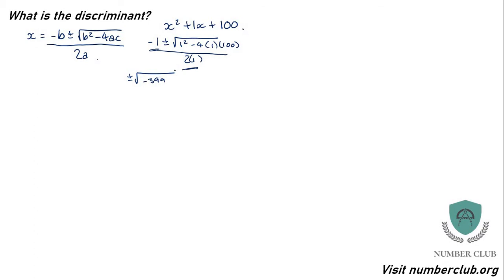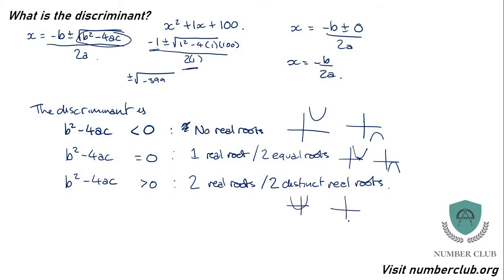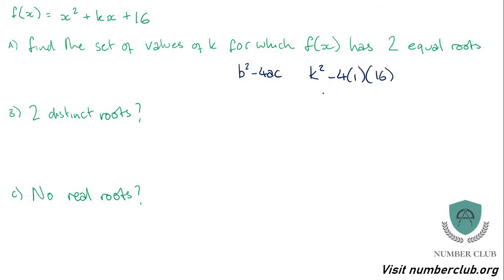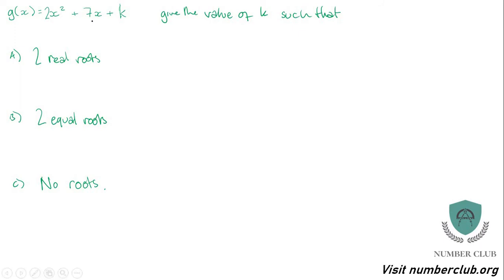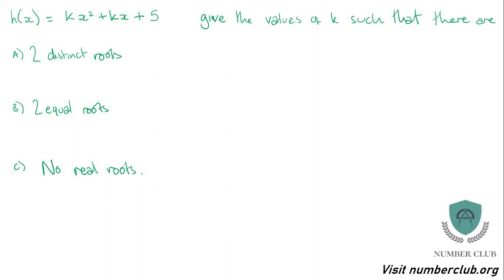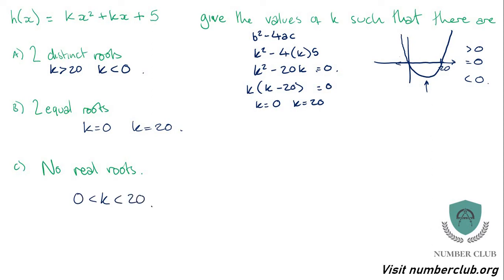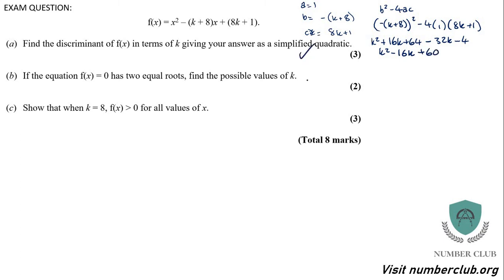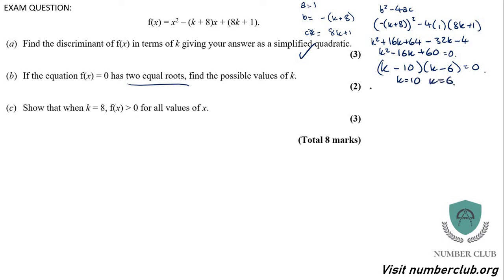Discriminant: Year 12 Pure Maths. Chapter 2. Lesson 5.